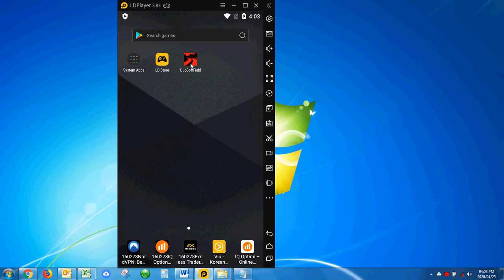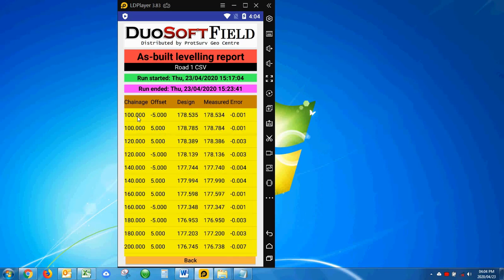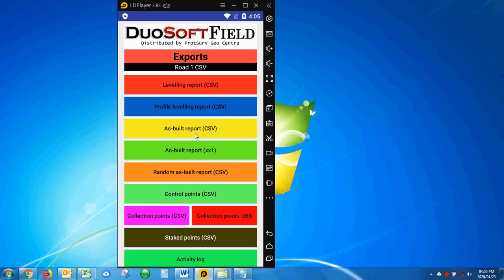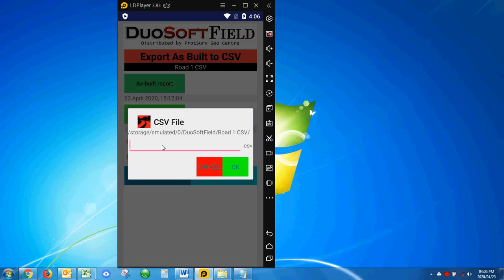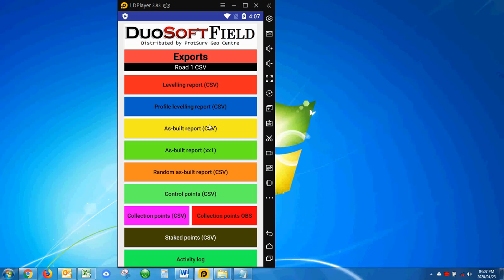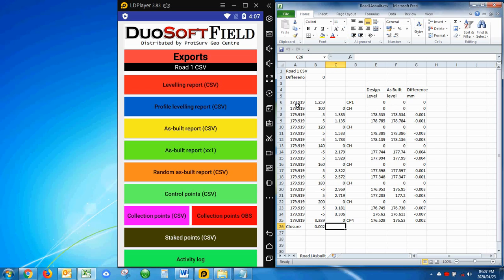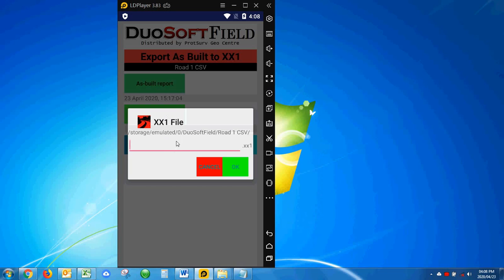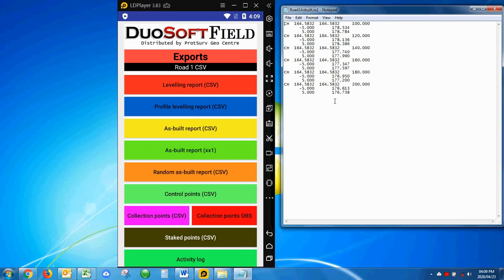Asbuilt report (xx1) and (csv)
This video illustrates how to export an Asbuilt report in xx1 and csv format from Duosoft field.